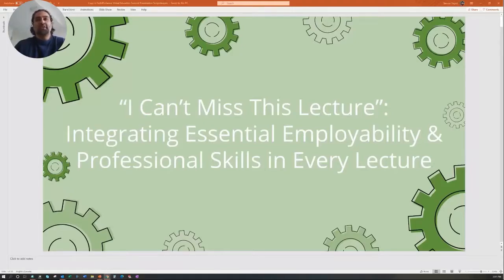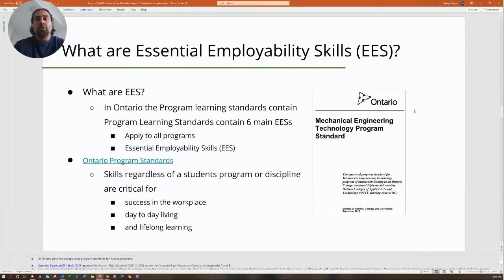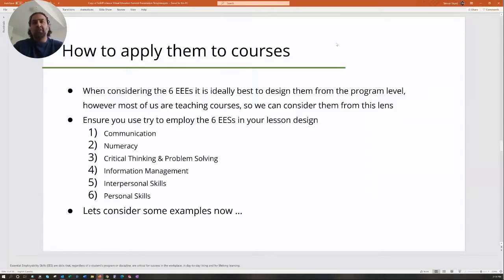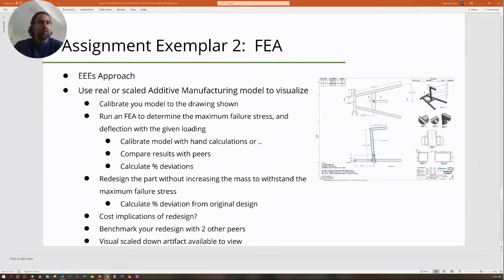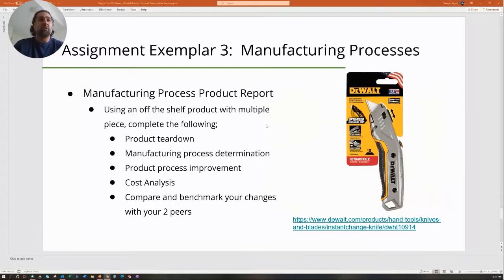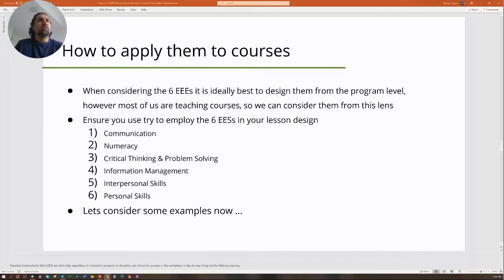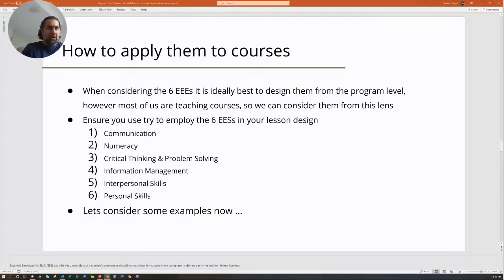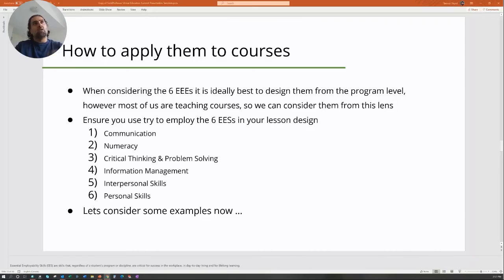I Can't Miss This Class: Integrating Employability and Professional Skills in Every Lecture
Maximize attendance and student participation by teaching essential employable and professional skills in every lecture.

Get 30 of our most POPULAR SOLIDWORKS video tutorials delivered to your inbox for FREE!

Have a SOLIDWORKS question? Ask us!